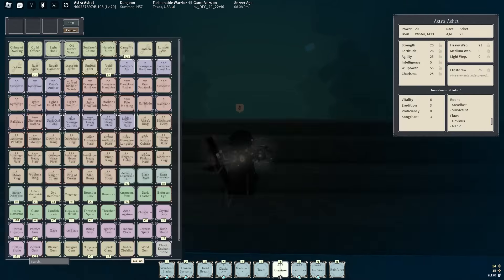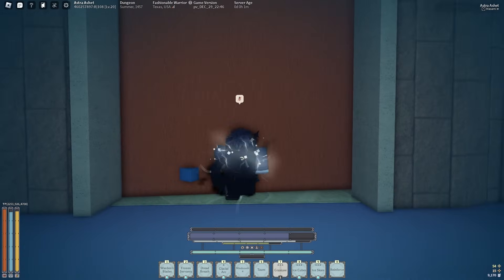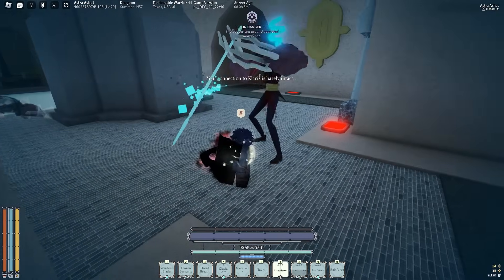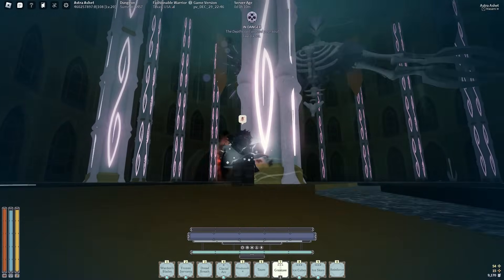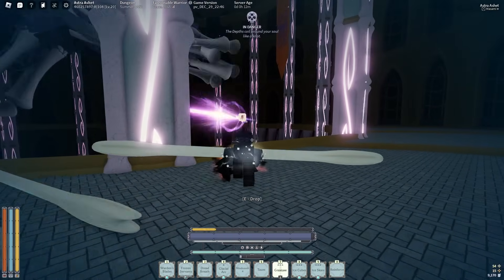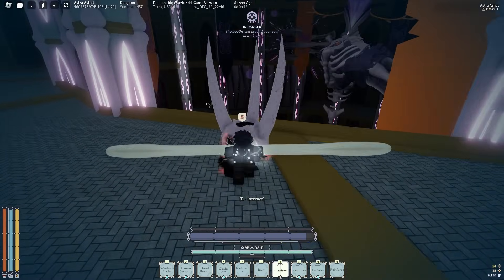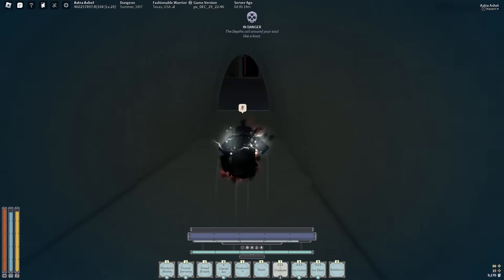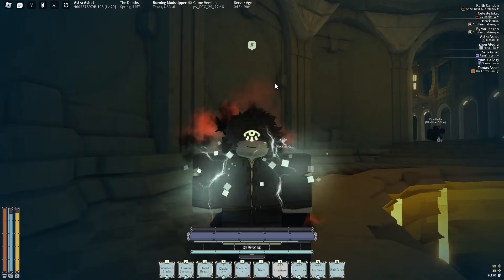This Pve 1 Cycles Ethiron. | Deepwoken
build dropping soon.